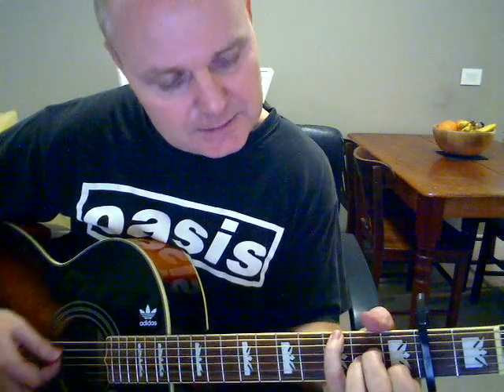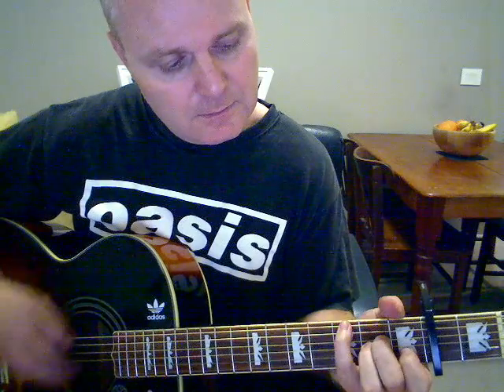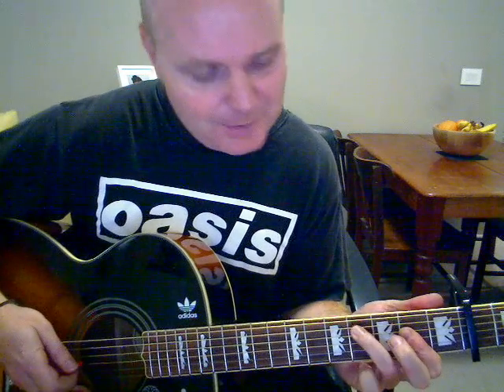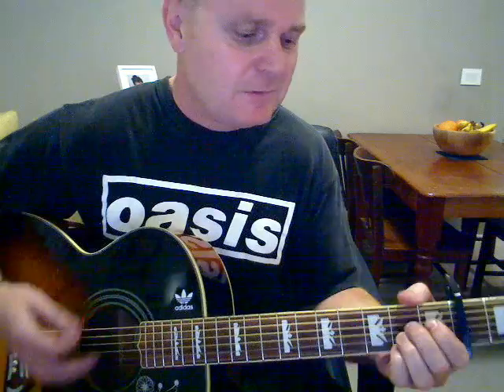♪♫ The Beatles - Penny Lane (Tutorial)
Acoustic guitar tutorial for The Beatles - Penny Lane